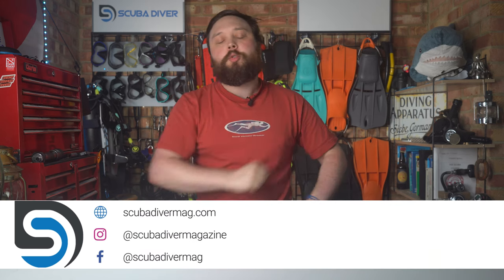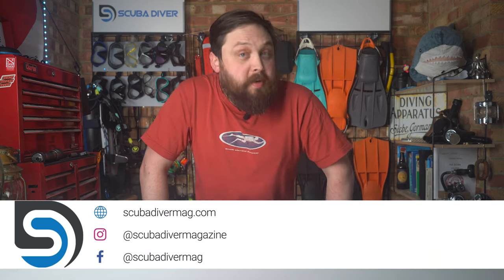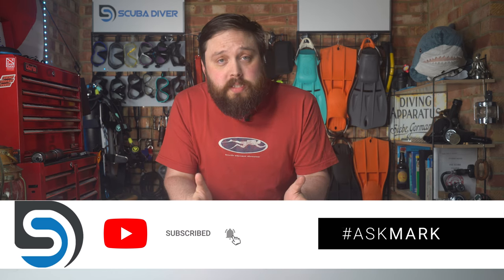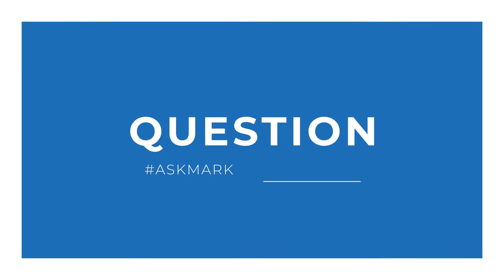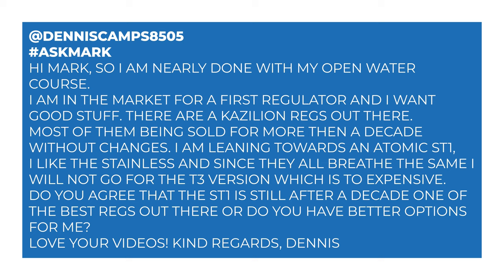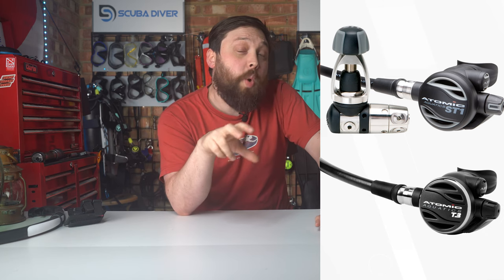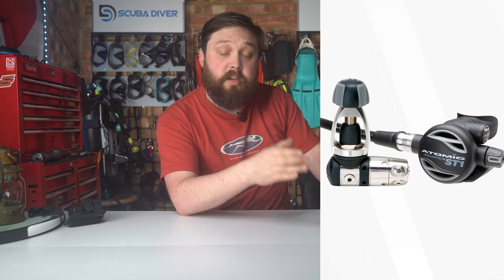Are Old Regulator Designs Worth Buying?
Hi Mark, so I am nearly done with my open water course. I am in the market for a first regulator and I want good stuff. There are a kazilion regs out there. Most of them being sold for more then a decade without changes. I am leaning towards an atomic st1, I like the stainless and since they all breathe the same I will not go for the t3 version which is to expensive. Do you agree that the st1 is still after a decade one of the best regs out there or do you have better options for me?
Love your videos!
Kind regards,
Dennis

LINKS

OUR WEBSITES